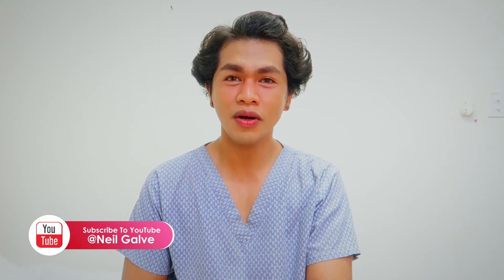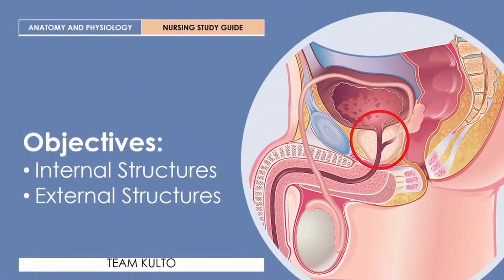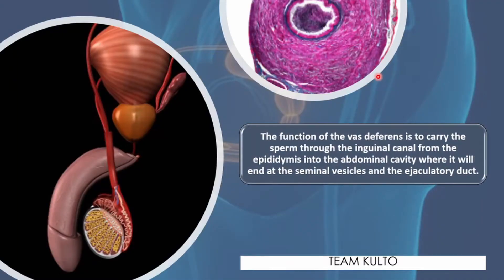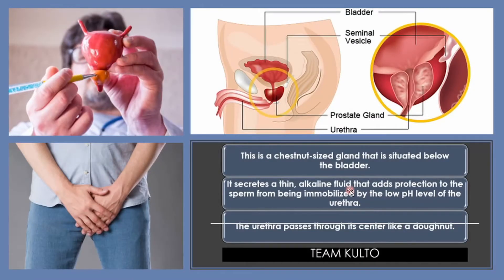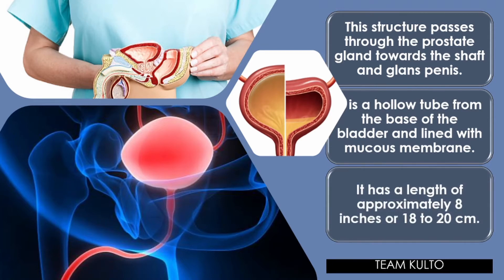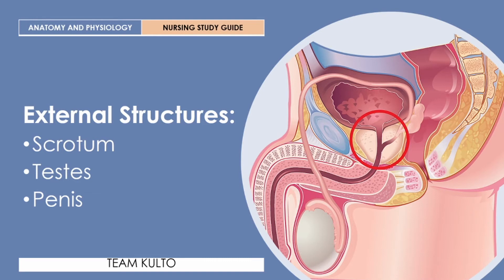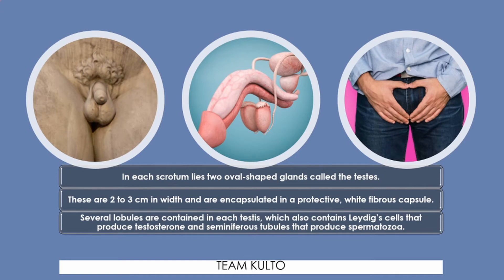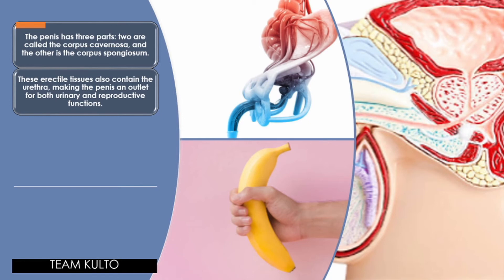ANATOMY & PHYSIOLOGY: MALE REPRODUCTIVE SYSTEM | ENGLISH TAGALOG DISCUSSION | NEIL GALVE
Gears I use:
3 Pcs Kit of Photo Studio Table Top Ring Fill Light